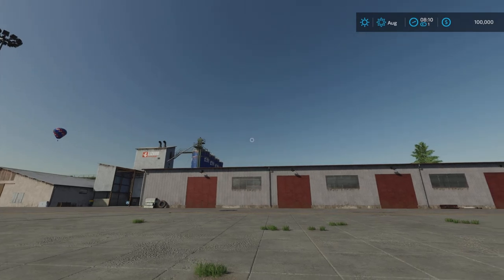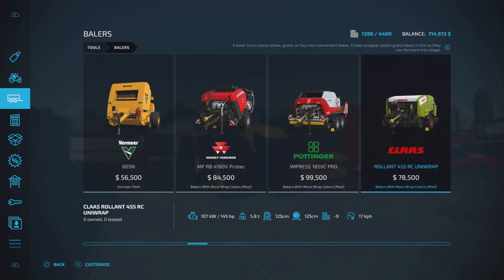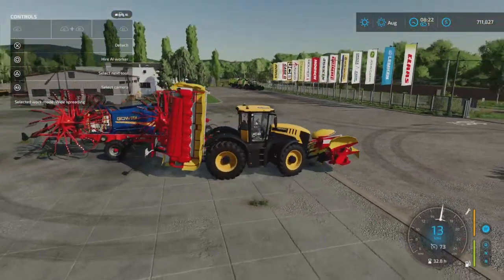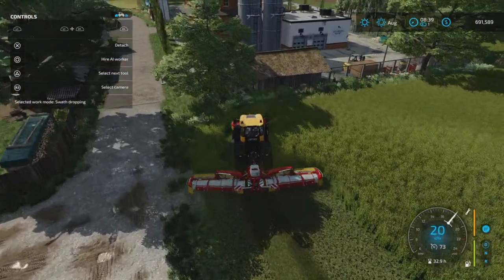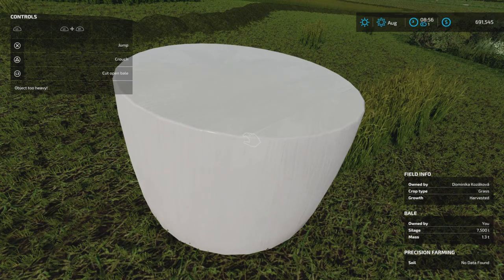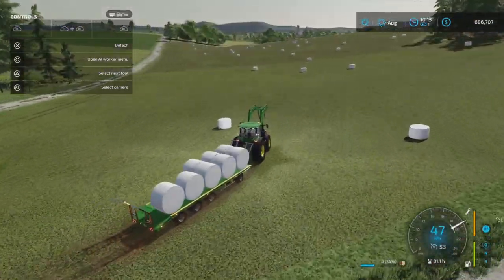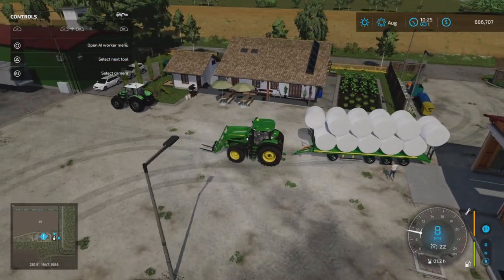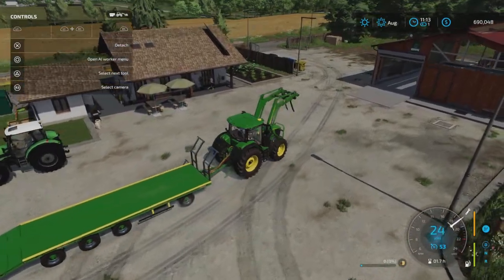A Quicky Start at Carpathian Countryside - FS22 - PS5 - EP#1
First day at Carpathian Countryside and this Challenge is called Only New Mods Challenge.
Not that many rules in this one.(yet 😊 )
- You can Only use Mods which are 7 Days or Newer, OR Mods which have had any update within the last 7 days.
- Start on New Farmer
- Contract - You can Leas and play around as you want.
- Settings - As you wish, and how you like to Play
- You have to Sell all  Startvehicles and equipment.
- Some Rules and Goals May be added. ( IM OPEN FOR INPUT FROM YOU GUYS).
- Main Goals - Not defined yet 😂😂

👇Member Section 👇
Member of my Youtube Channel: